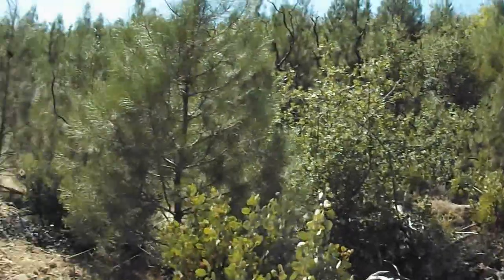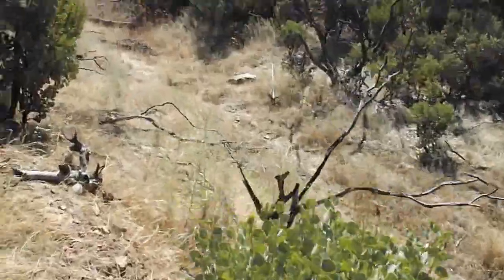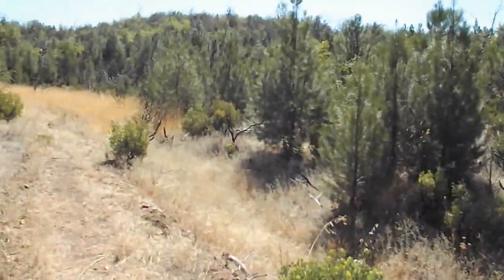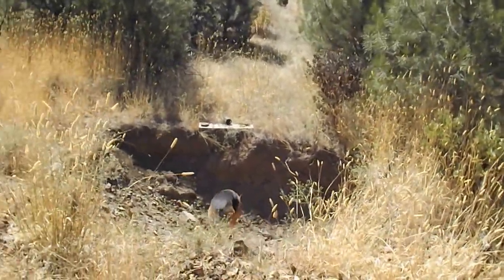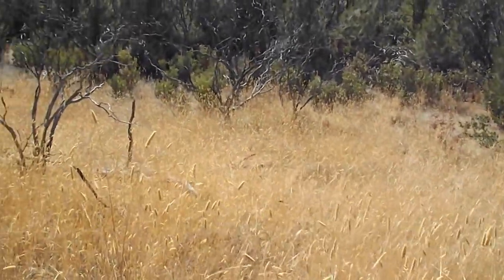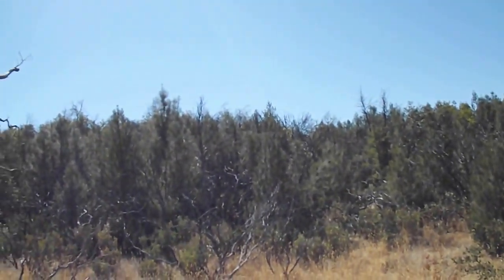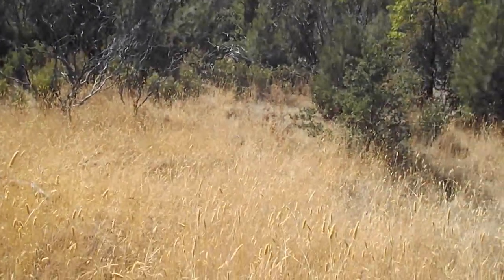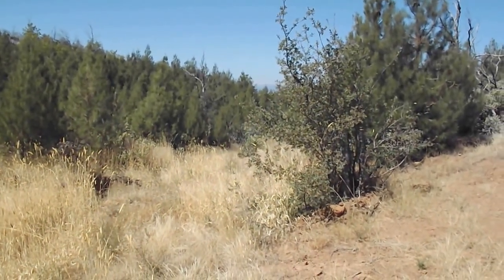Backbone Ridge Road property video 2 September 15, 2013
Here is a video of some undeveloped land in the middle of the 19.3 acre property. This lies just to the east of the developed area in video 1, and it just about the center of the northern border of the property.